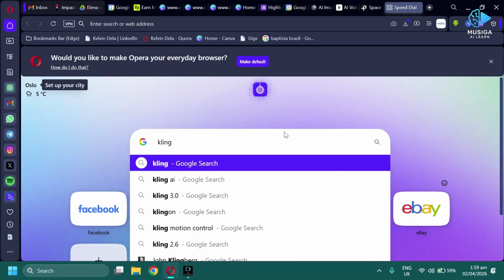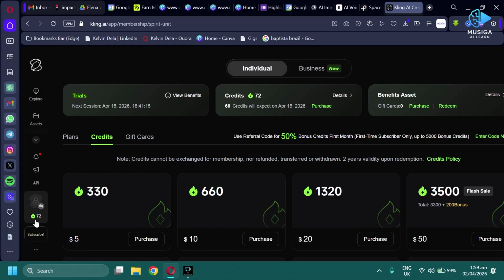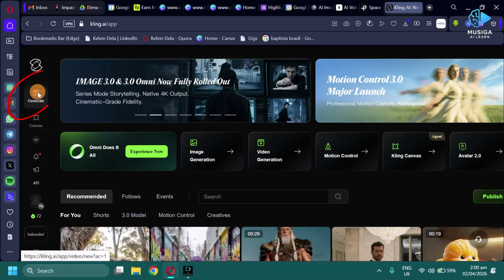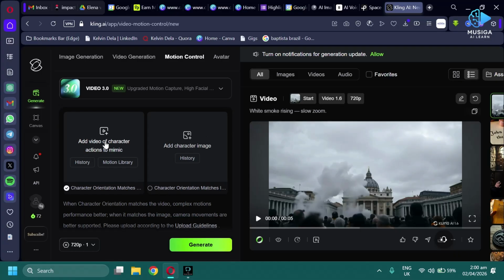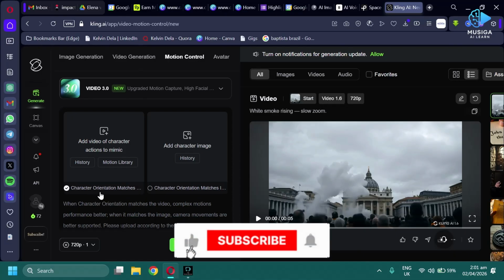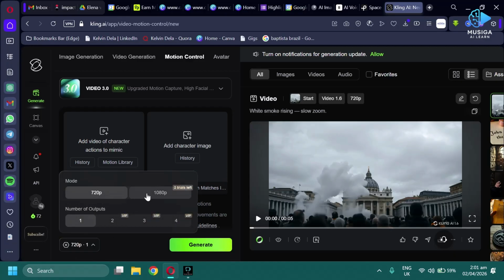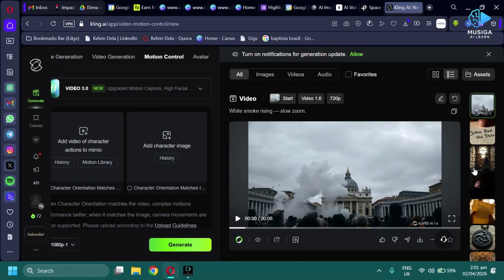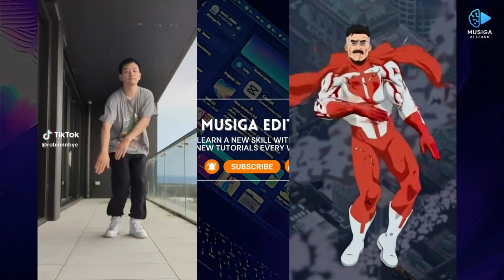KLING AI Face Swap (Motion Control 3.0) - Create Viral Content In Seconds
ABOUT
Learn how to master Kling AI Motion Control 3.0 with this complete Character & Face Swap Tutorial. In this video, I’ll show you how to use Kling AI Motion Control 3.0 to perform accurate face swap and body swap in minutes while maintaining consistent facial identity and smooth expressions.

With the latest Kling VIDEO 3.0 Motion Control, you can create high-quality, cinematic AI videos with precise motion control, facial consistency, and realistic emotional transitions. This tutorial covers how to properly use reference images, motion references, and element binding to get the best results.
HASTAGS
VIDEO HIGHLIGHTS
In this tutorial, you’ll learn:
✅ Achieve consistent facial identity from any angle
✅ Improve face swap accuracy and character realism
✅ Use motion reference videos for full-body and facial control
✅ Create viral AI content in seconds using Kling AI Face Swap
✅ Avoid common mistakes when using Kling AI Motion Control 3.0

Whether you're creating content for TikTok, YouTube, or cinematic edits, this Kling AI Face Swap (Motion Control 3.0) workflow will help you produce professional results fast.

Let’s connect! Follow us for quick tips, updates, and behind-the-scenes content:
CREDITS & ADDITIONAL INFORMATION
OUTRO MESSAGE
We hope this tutorial inspires your next creation. Don’t forget to share your creations with us using # musigave.